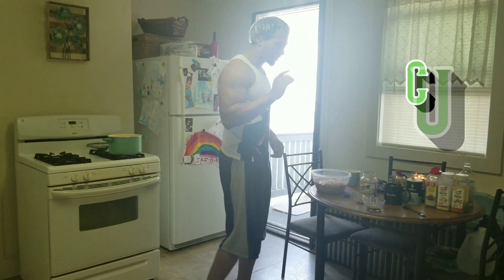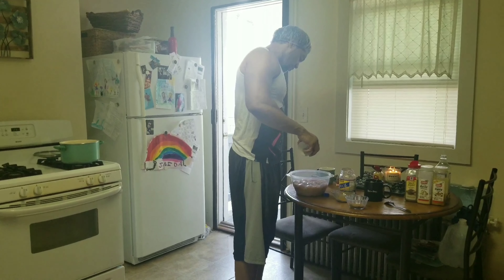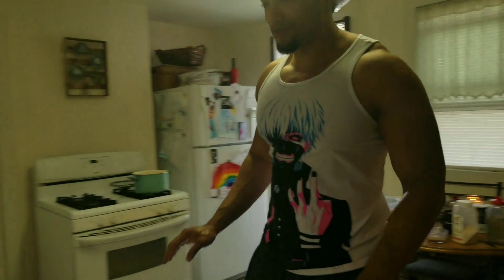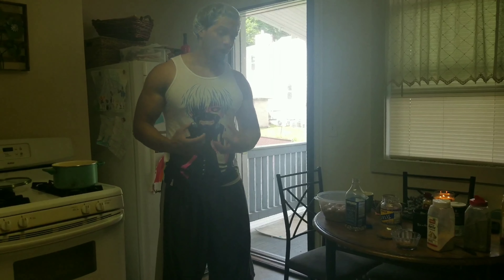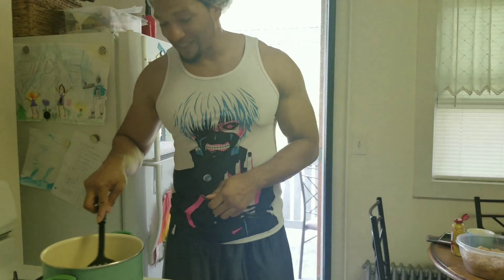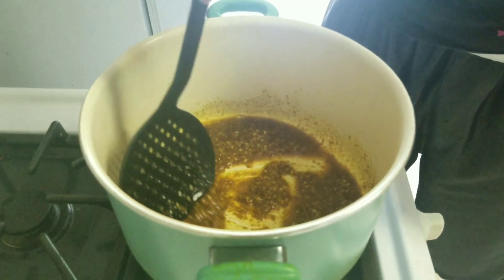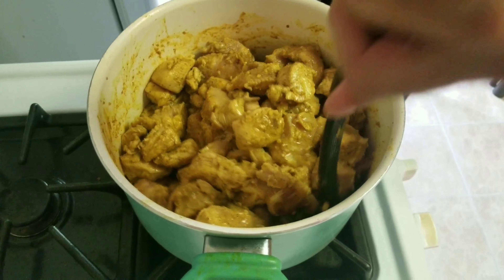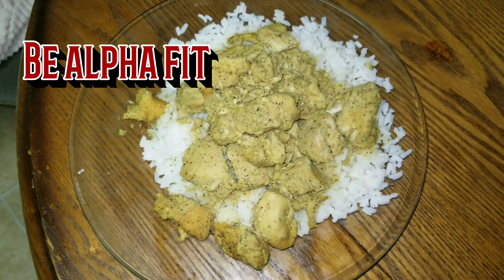How To Cook Curry Chicken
Detailed instructions on how to meal prep curry chicken.